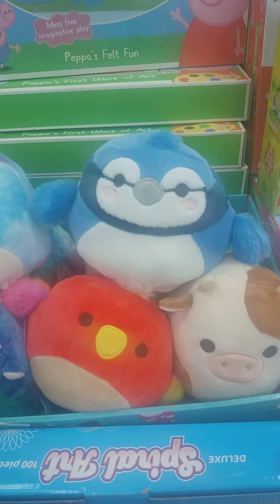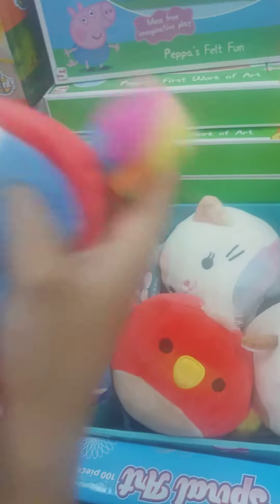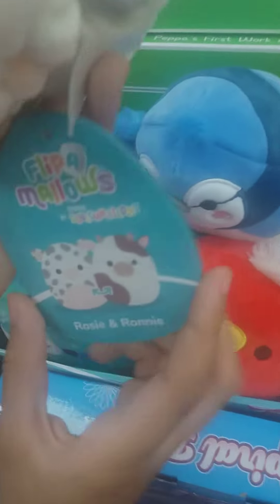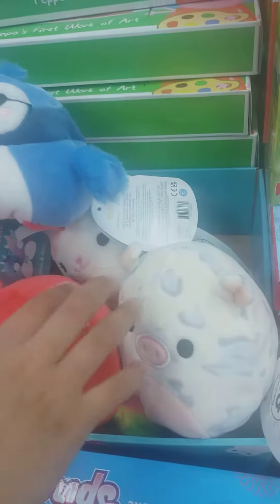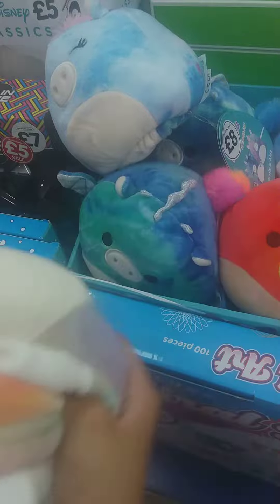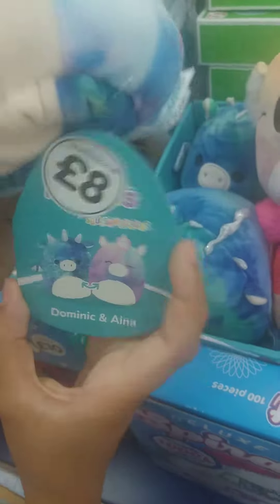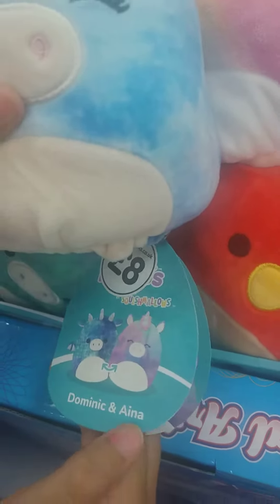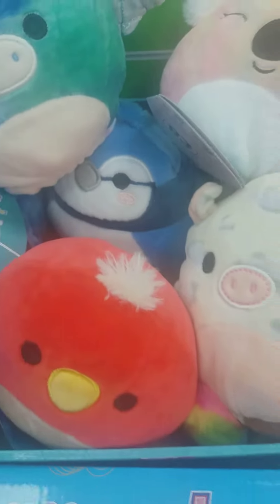squishmallow hunting @The Works *we found Babs*squishmallows